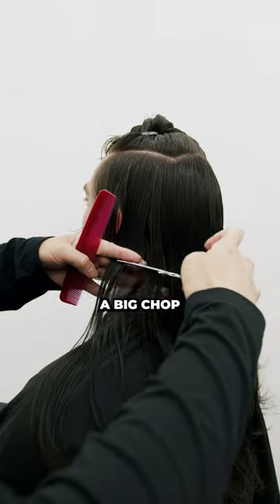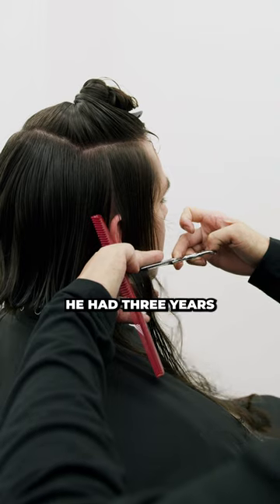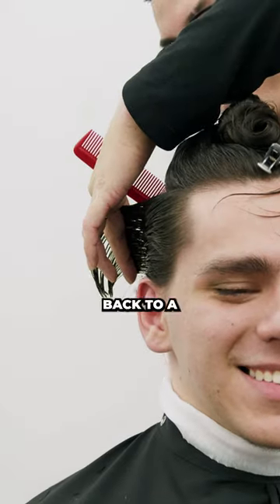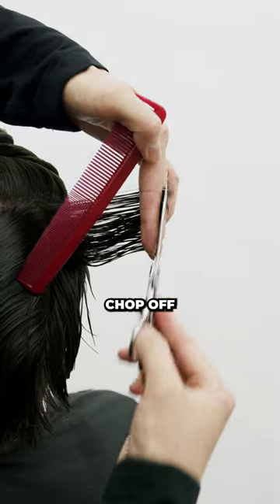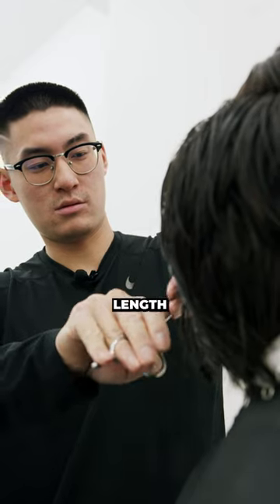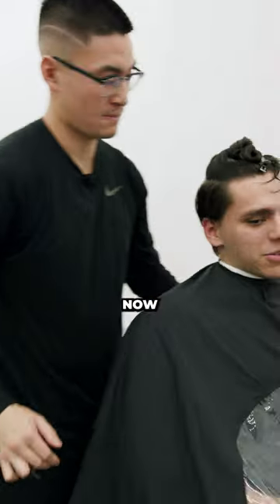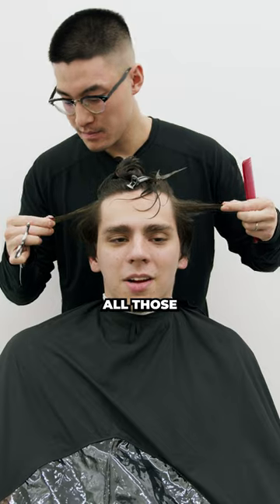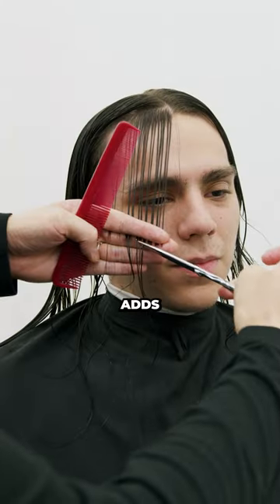We gave him 3 different hairstyles! Which one was the best?